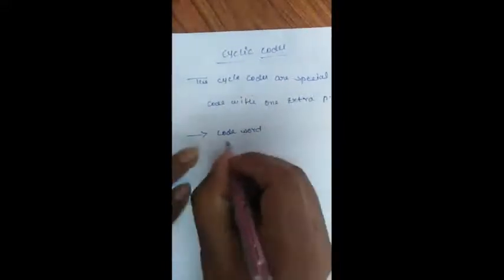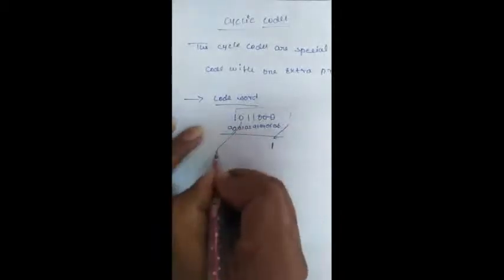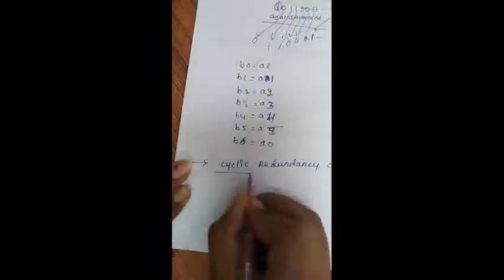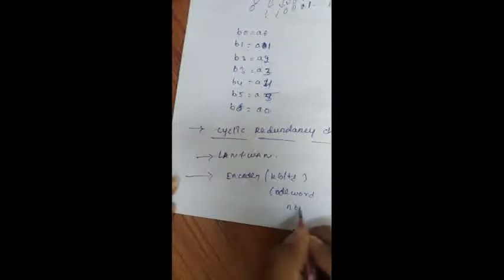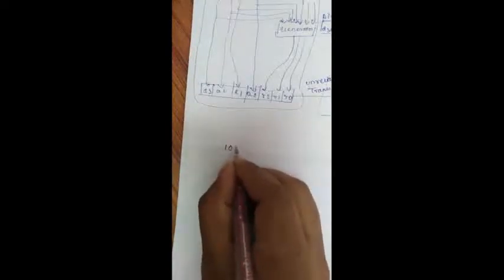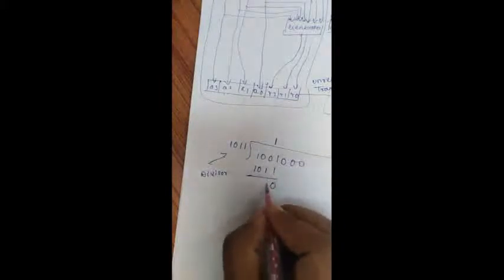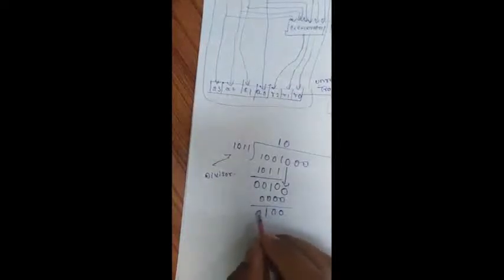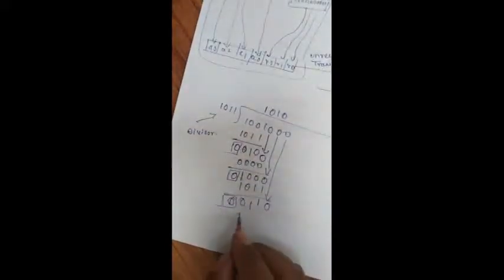Cyclic codes of computer network